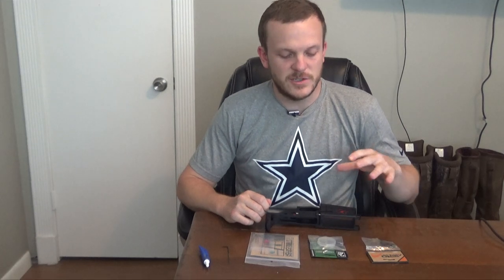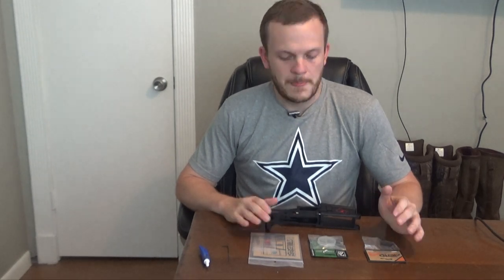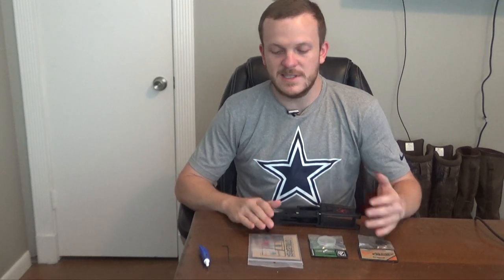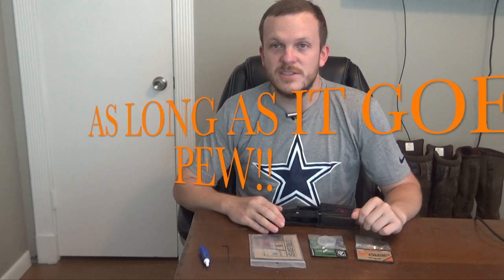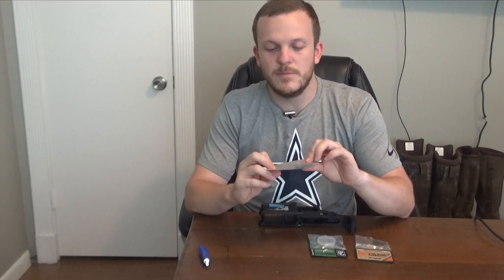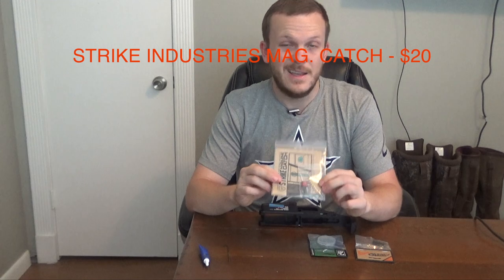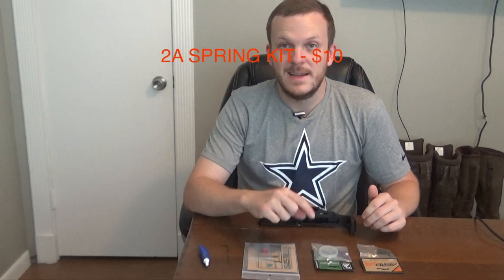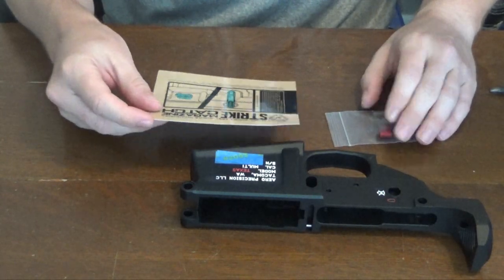A Beginners Guide To Building An AR-10: Part 1 - Lower Receiver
Follow along with me as I build an AR-10 chambered in 6.5 Creedmoor. In this video I give an intro into the build, install the magazine catch, and the bolt catch in my lower receiver. I am open to suggestions on a better way to build as well.

My 2021 Equipment:
2021 Rest
2020 Rest

0:00 Intro
3:05 Parts Needed
7:00 Tools Needed
7:18 Installation of Mag Catch
9:15 Installation of Bolt Catch